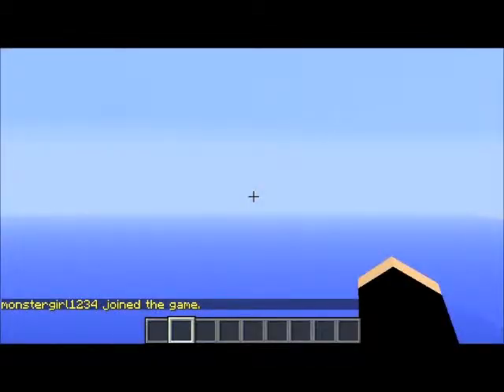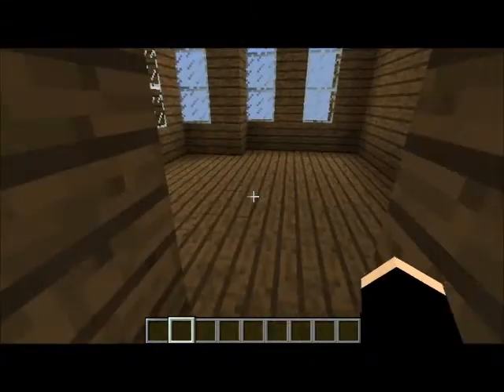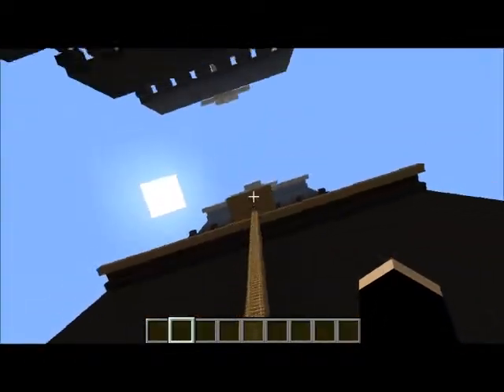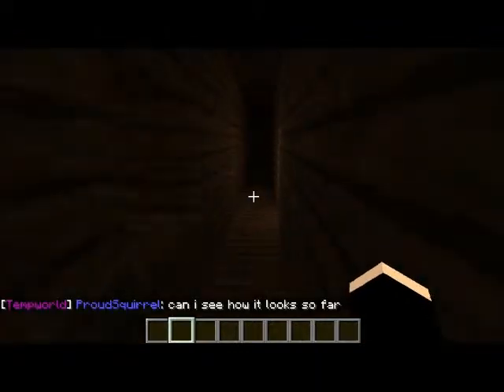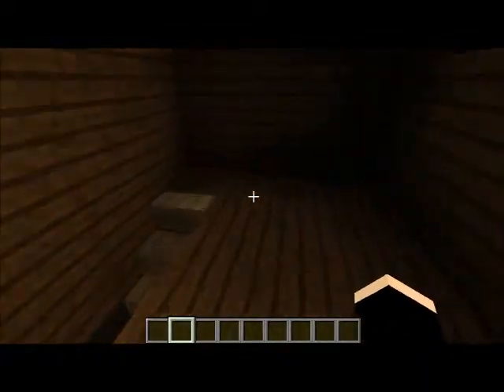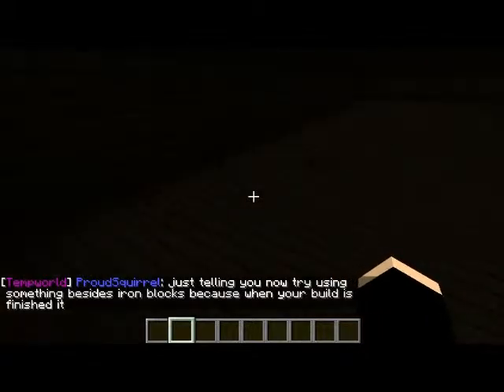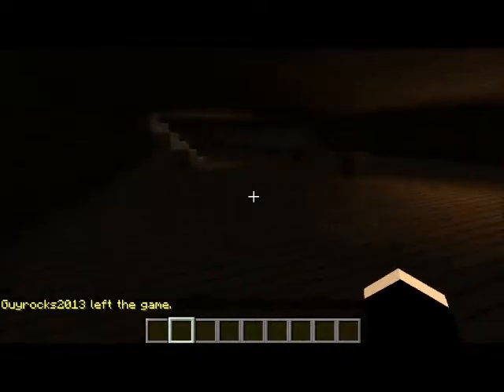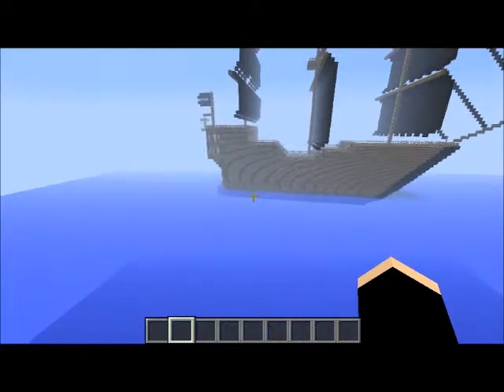Minecraft Pirate Ship: The Black Widow [Guided Tour]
Join me on a walk-through tour of "The Black Widow" pirate ship, a custom build located in one of the four unique creative worlds accesible to all members of Lewna's World.  Here you can have a look at the interior compartments, as well as the completed exterior.  This is a preview of the finished build, which will also be posted when ready.  You must become a member to visit this in game, but you can stop by the server any time and find out what all goes into the member rank.

~All music composed by MCPaintItBlack~

Complementary Stuff:
Lewna's World Server: mine.lewna.net